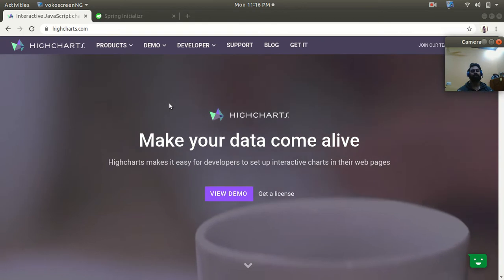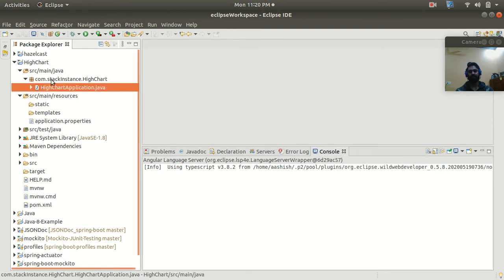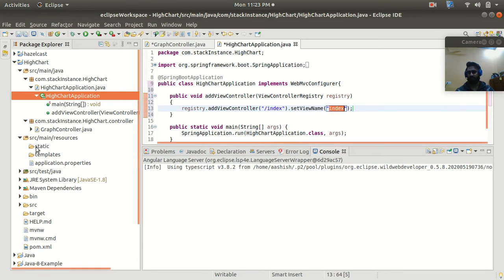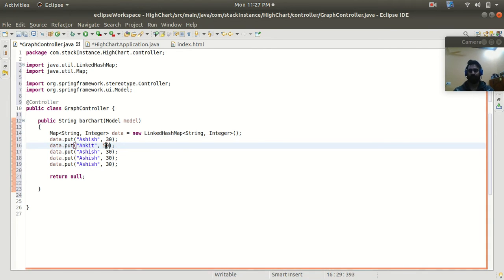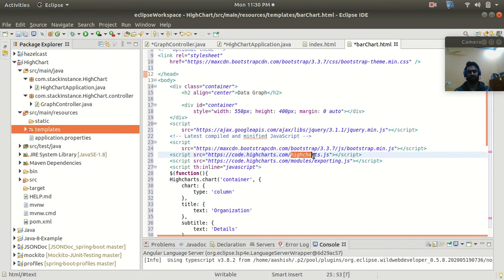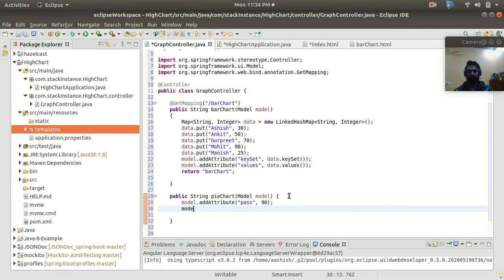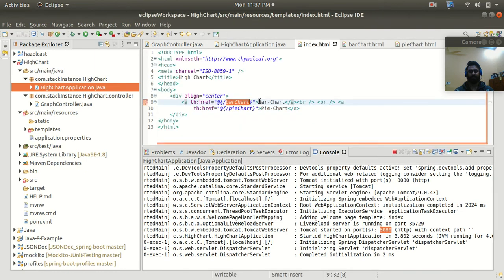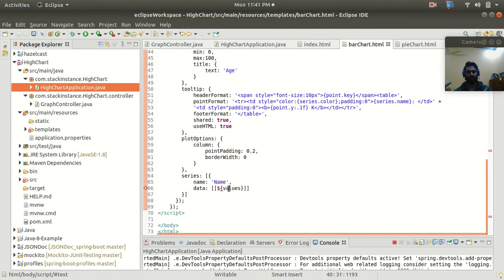How to Create Dynamic Chart - Graph with HighChart Api + Thymeleaf + Spring Boot with Full Code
In this lecture , we will discuss to generate Dynamic Graph and Chart uisng HighChart APi with Spring Boot and Thymleaf.
Thymeleaf + String Boot
Chart with Spring Boot
Graph with Spring Boot